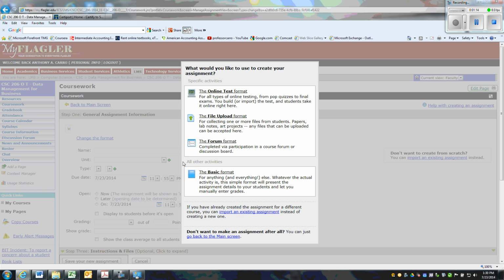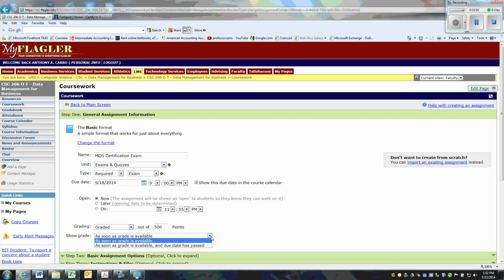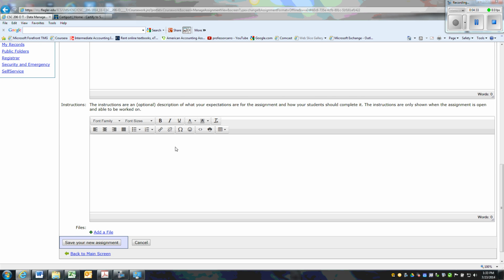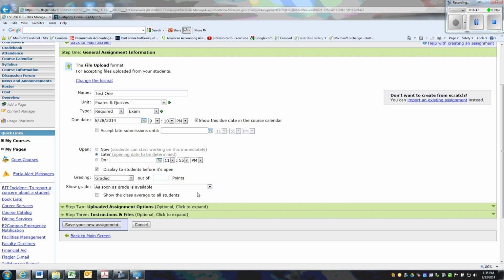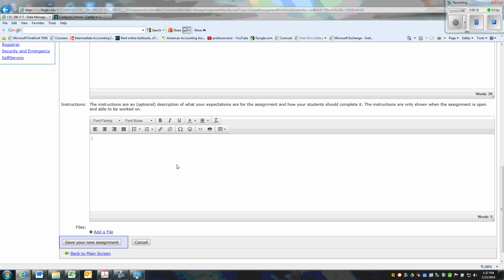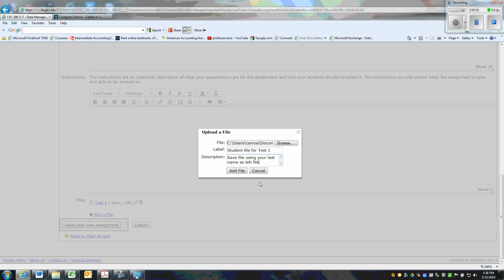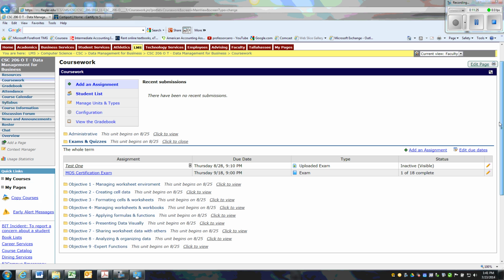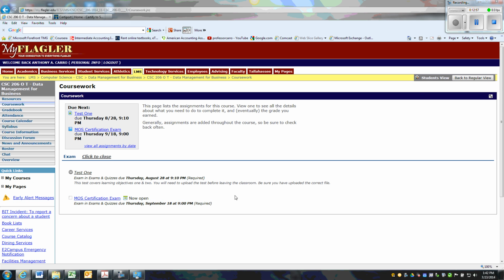video 5 coursework part 1